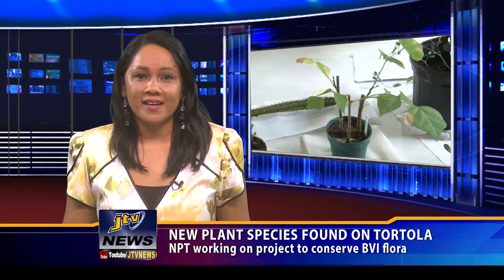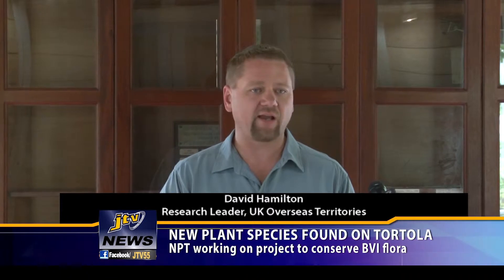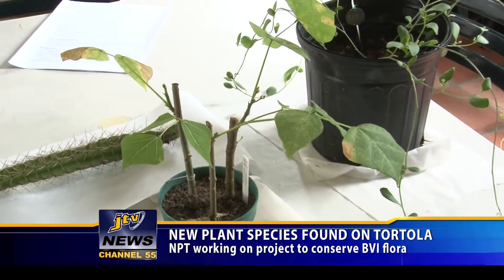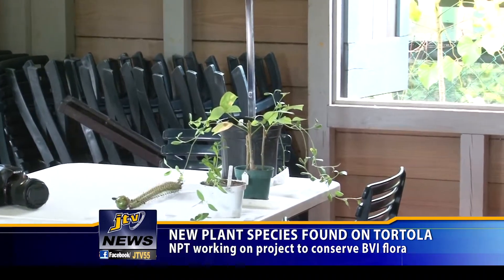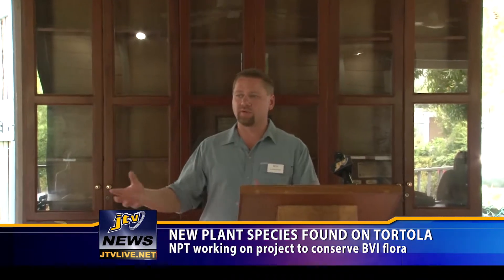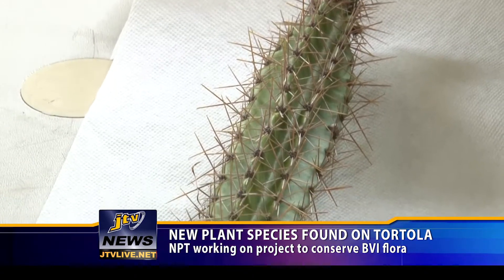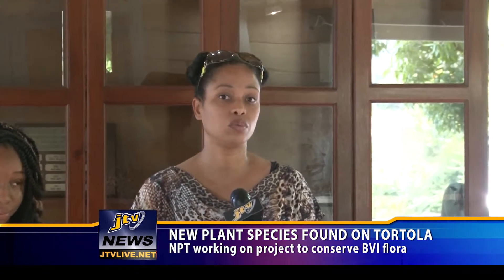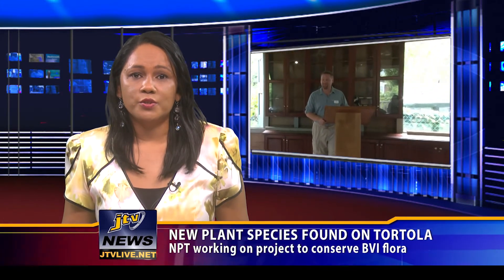NEW PLANT SPECIES FOUND ON TORTOLA